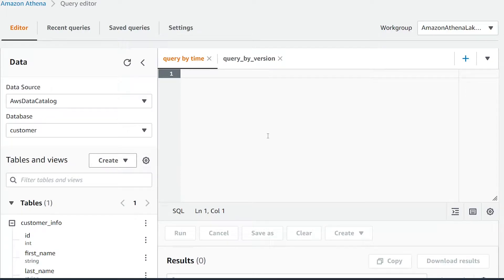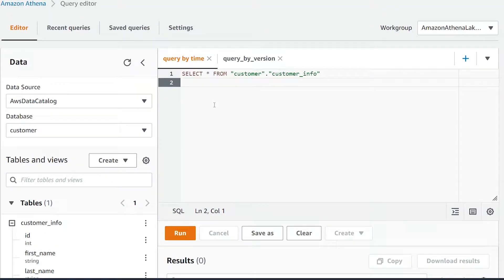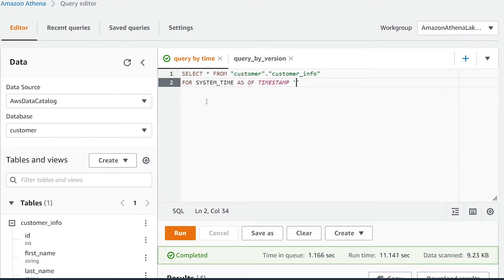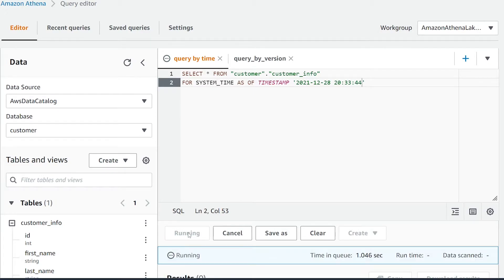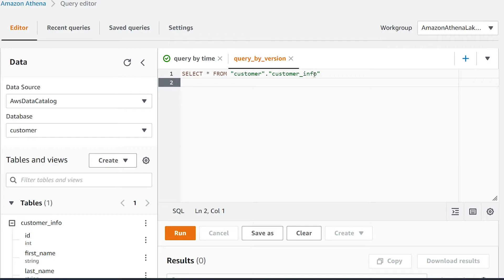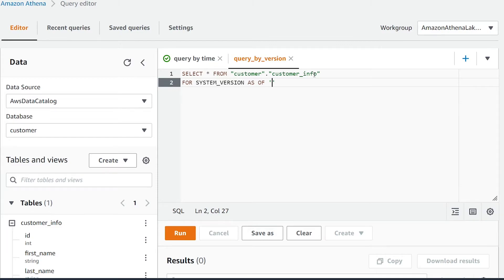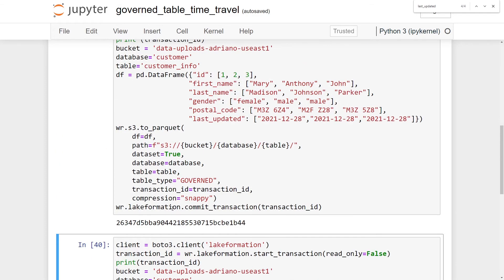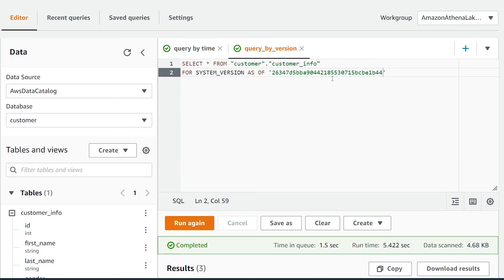Query Governed Table in Amazon Athena with Time Travel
This step-by-step tutorial is on how to query a governed table in Amazon Athena with time travel. This video walks through how to do it by time as well as by a specific version number. I also cover how to retrieve your version number if you have used AWS data wrangler in python to insert your transactions/